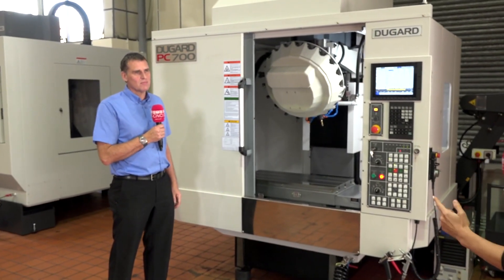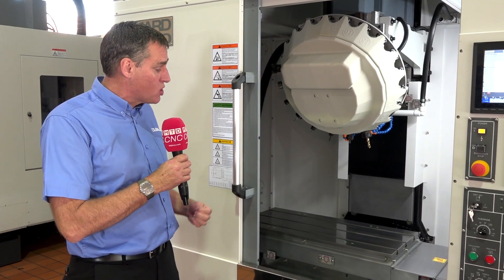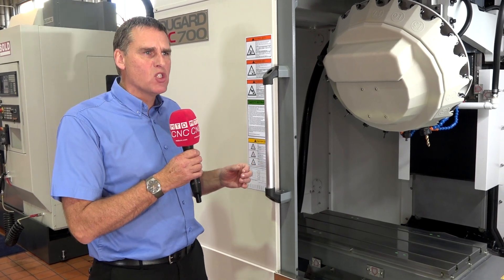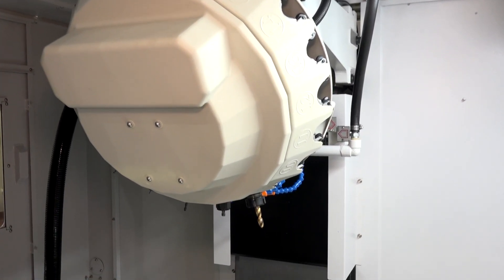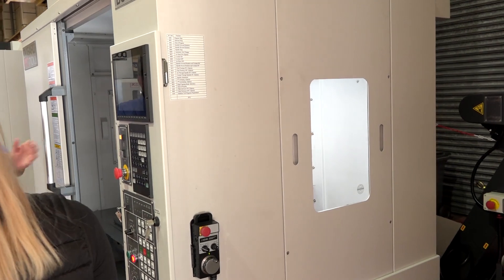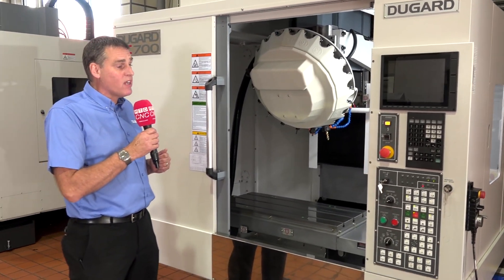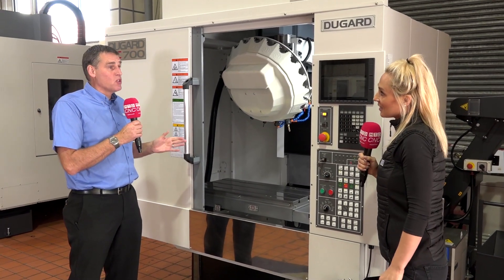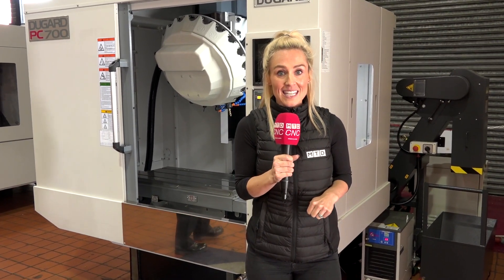1.7 Sec tool change time on this new PC700 VMC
A new machine now available and ideal for general purpose machining. This machine can compete with any when it comes to speed of machining. The new PC 700 has a small footprint, a high speed spindle, 700mm in the X and 400mm in the Y, a perfect machine for multiple part machining and general engineering.